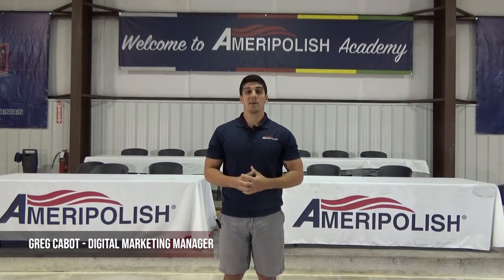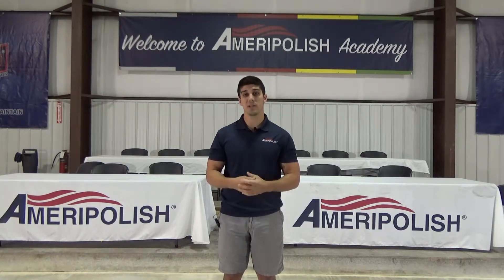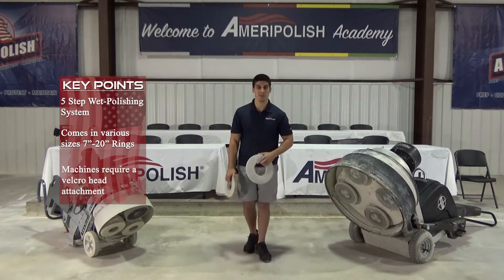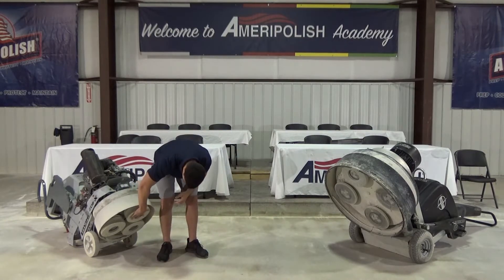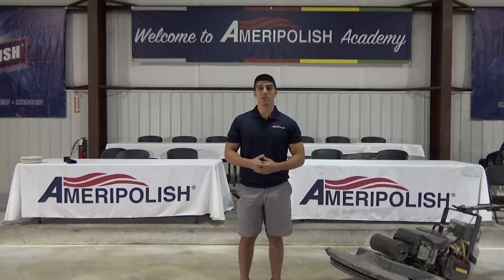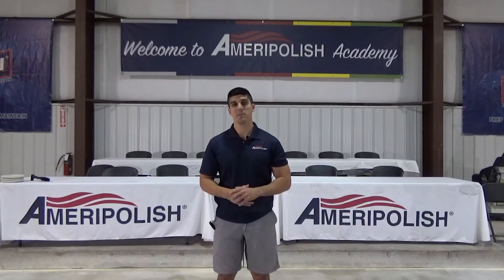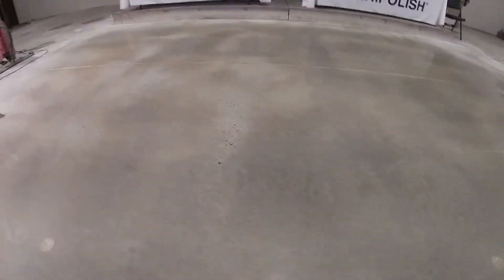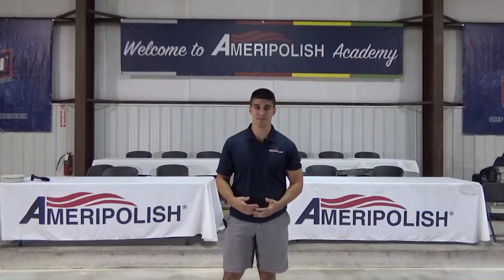SmartFloor™ Refinement System (GPR Series) - Ameripolish® Academy Online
In this video, we demonstrate how to use the SmartFloor™ Refinement System GPR series under a traditional grinding machine.